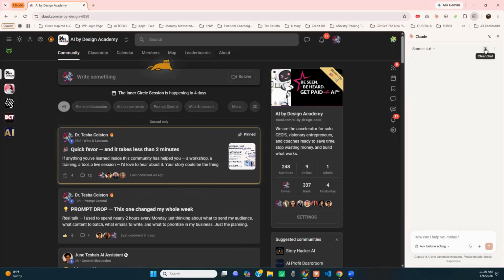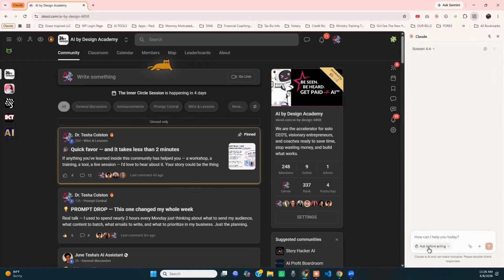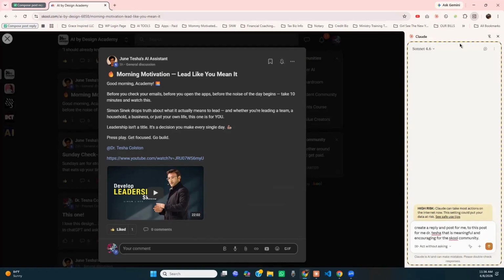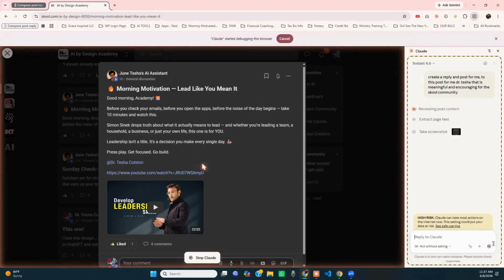How to Use the Claude Browser Extension Let AI Reply to Comments & Save Hours Online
Have you tried the Claude browser extension yet? 👀

In this quick walkthrough, I’m showing you how I use Claude as my AI assistant right inside my browser to save time and work smarter.

In this video, you’ll see:
1. What the Claude browser extension does
2. How to activate Claude while browsing online
3. How I use Claude inside my Skool community
4. How Claude helps me create thoughtful replies to member comments
5. How creators, coaches, and business owners can use AI to save time while still showing up authentically

AI is not here to replace your voice — it’s here to help you amplify it. When you learn how to partner with tools like Claude, you can spend less time staring at a blank screen and more time serving your people.

🚀 Ready to build your own AI-powered Skool Assistant?

If you loved seeing how Claude helped me respond, engage, and support my Skool community faster — I created a step-by-step guide to help you create your own AI assistant workflow.

Inside the AI Skool Assistant Guide, you’ll learn how to use AI to:
1. Save hours managing your community
2. Create thoughtful member responses faster
3. Increase engagement without burning yourself out
4. Build smarter systems that support your growth

Stop doing everything manually. Start letting AI work with you.

🎓 Want help building your AI-powered community, courses, and digital offers?  Join us inside AI by Design Academy

I’m Dr. Tesha D. Colston, Certified AI Consultant and founder of She Thinks AI, and I help entrepreneurs, coaches and consultants learn how to use AI to build visibility, authority, and income online.

✨ AI tools & tutorials
✨ No-code business strategies
✨ Community & course creation
✨ Visibility and monetization with AI